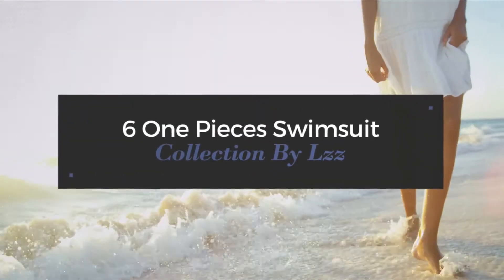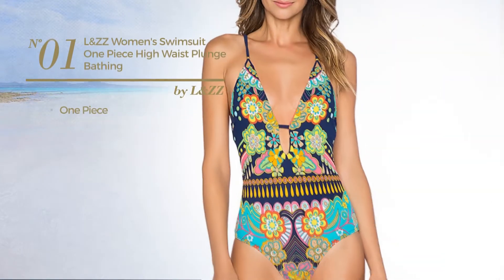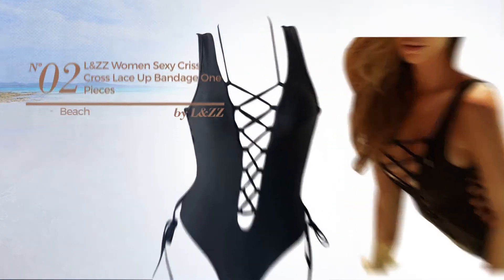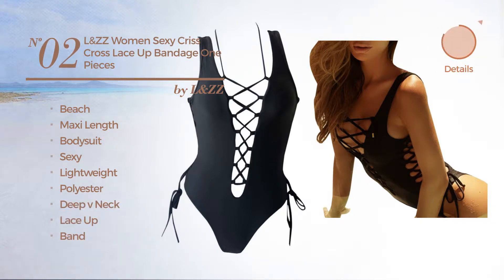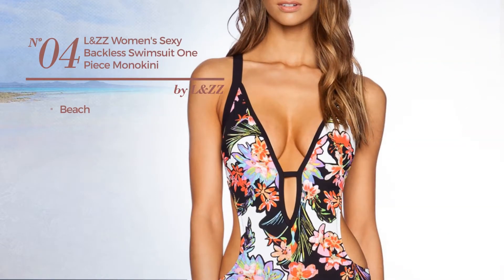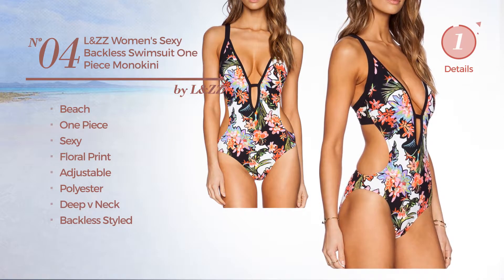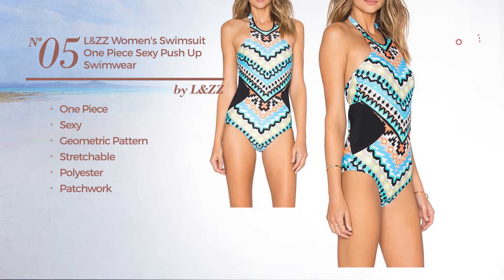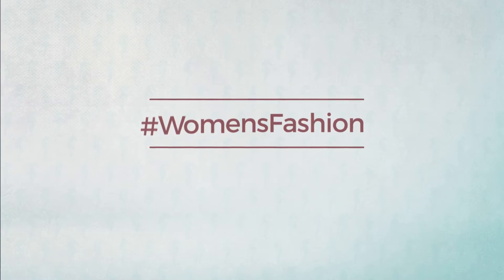6 One Pieces Swimsuit Collection By Lzz Amazon Fashion, Spring 2017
6 One Pieces Swimsuit Collection By Lzz Amazon Fashion, Spring 2017

Shop for One Pieces Swimsuit Collection By Lzz Amazon Fashion, Spring 2017
L&ZZ Women's Swimsuit One Piece High Waist Plunge Bathing Suit Swimwear

L&ZZ Women Sexy Criss Cross Lace Up Bandage One Pieces Monokini Swimwear

L&ZZ 2017 New Women's Hanging Embroidery Floral Hollow one-piece swimsuit Sexy Bikini

L&ZZ Women's Sexy Backless Swimsuit One Piece Monokini Bathing Suit

L&ZZ Women's Swimsuit One Piece Sexy Push Up Swimwear Bathing Suit

L&ZZ Women's Long Sleeve Cut Out Monokini Swimsuit High Neck Push Up Swimwear Bathing Suit

Try also